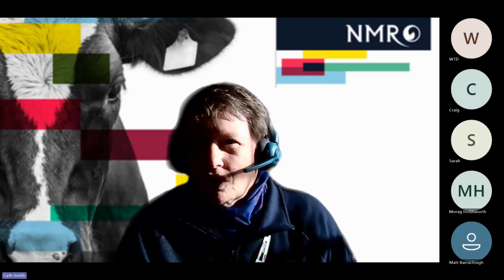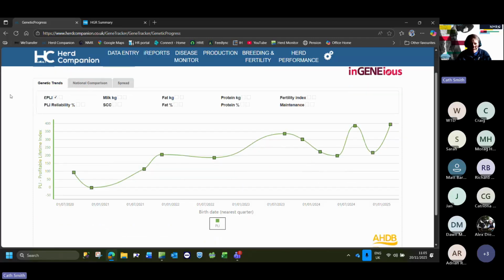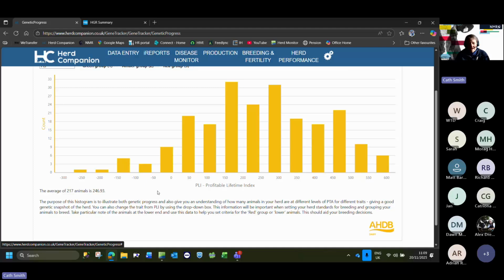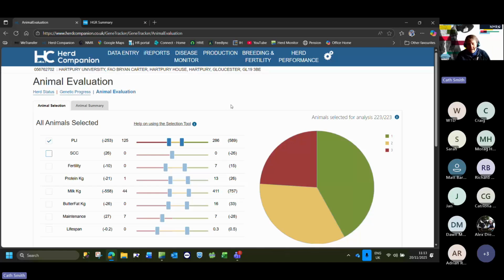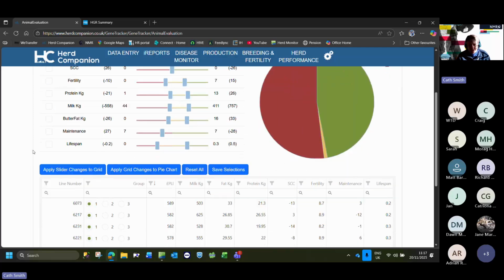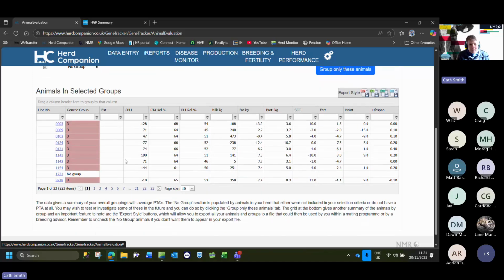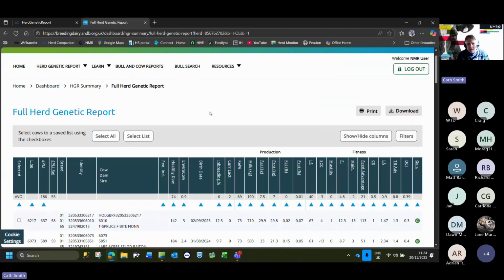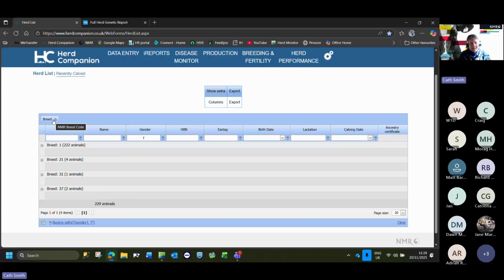Breeding and Genomics Special Herd Companion webinar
Find your £PLI averages and compare your herd against the national picture by breed. Link to AHDB website for £SCI and £ACI.